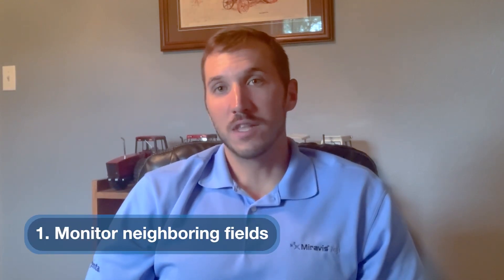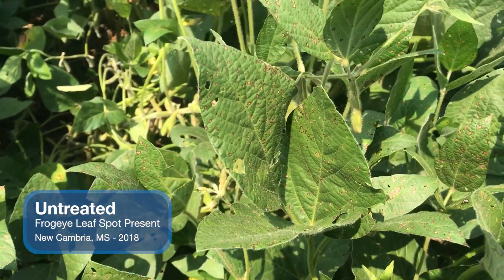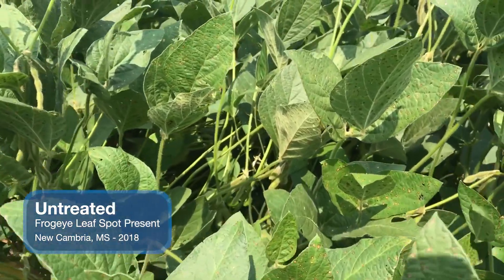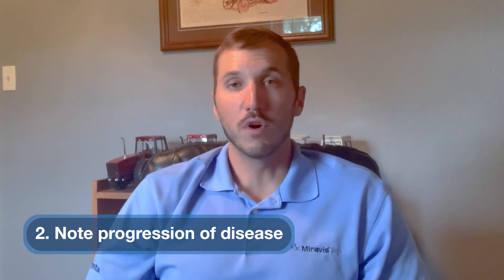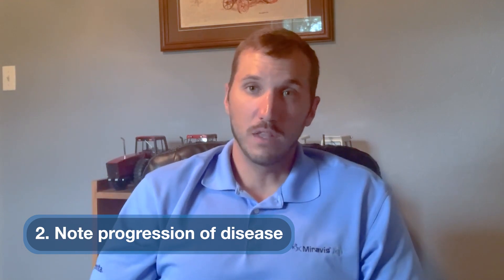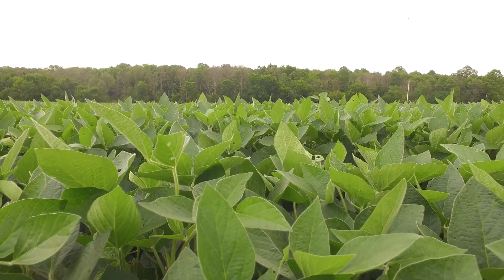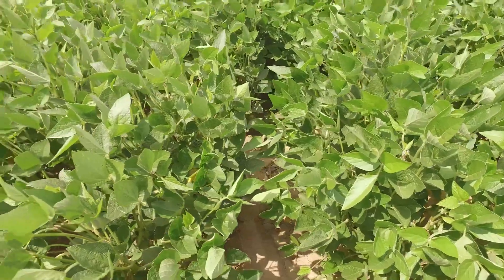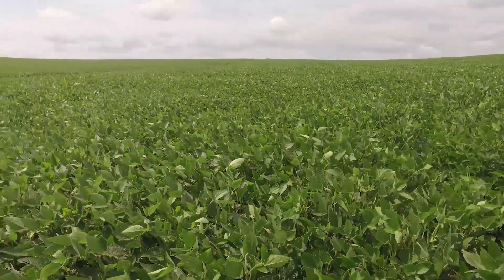High Yielding Soybean Tips: Scouting Key Diseases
As part of our Ask an Agronomist series, Matt Geiger, agronomy service representative at Syngenta, continues our Ask an Agronomist series with his tips for scouting for key soybean diseases. to calculate the ROI you could see in your soybean crops.